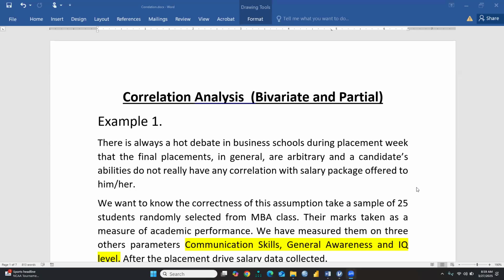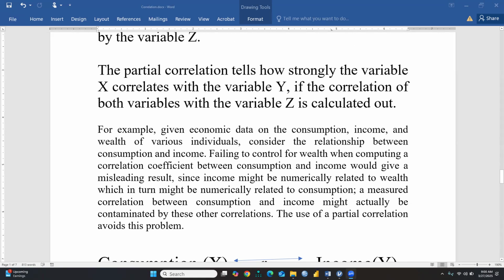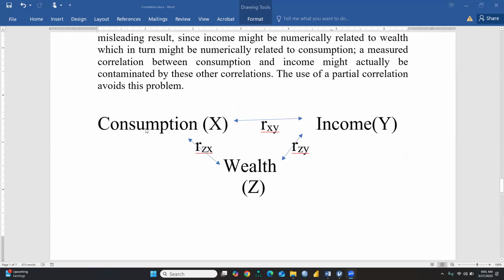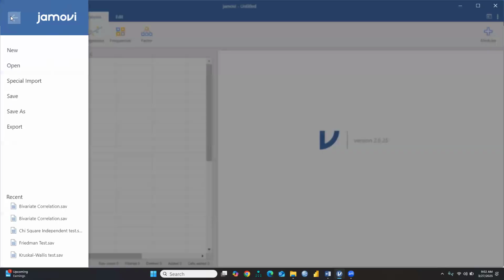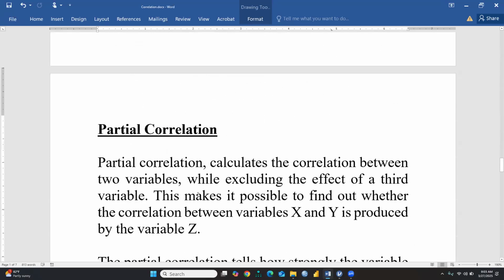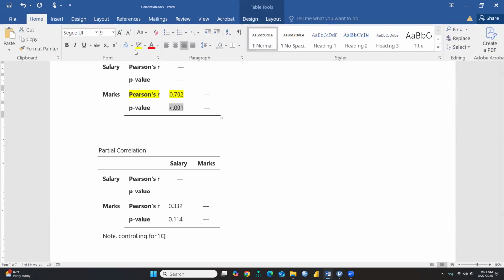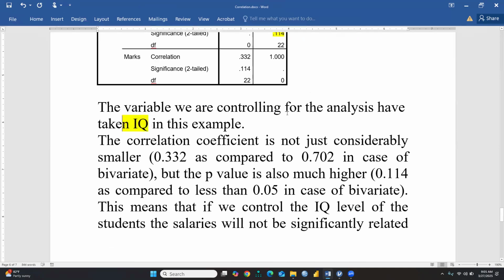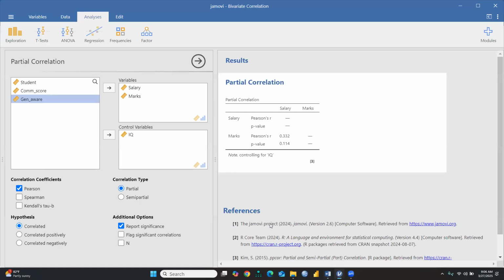20 Partial Correlation Using Jamovi(jamovi)(correlation)(partial)(control variable)